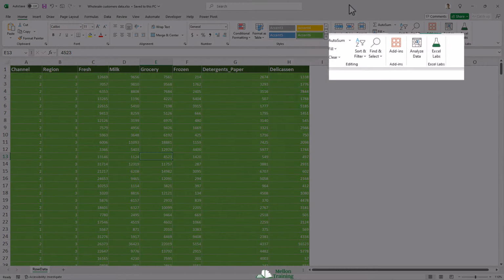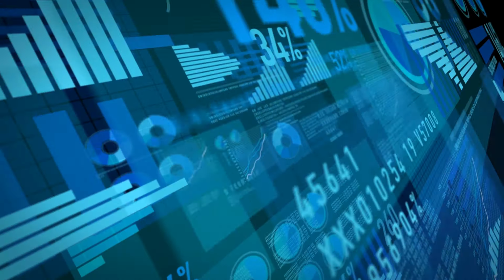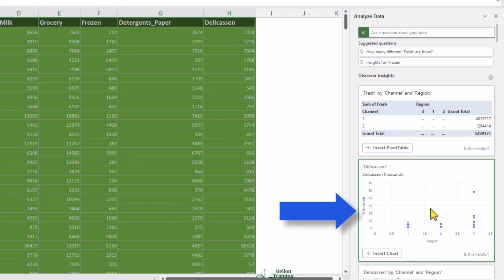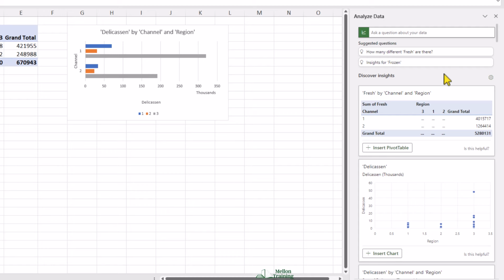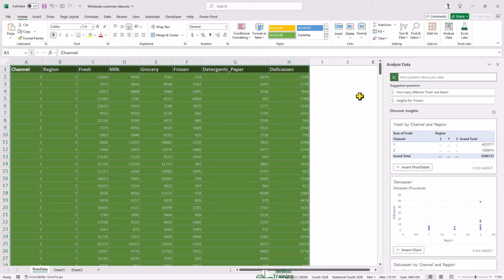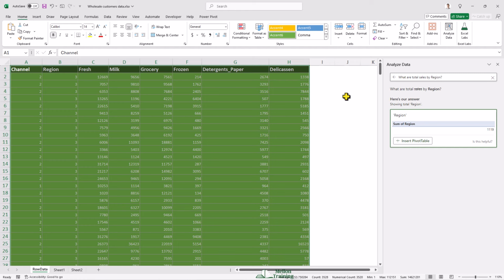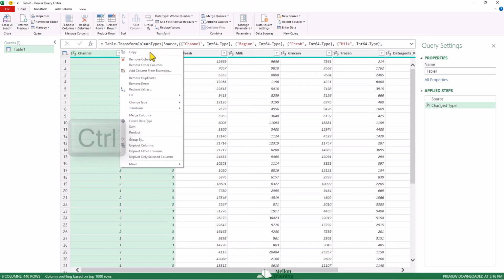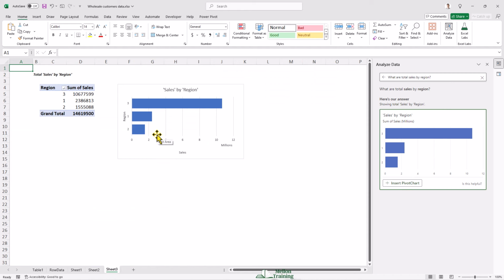Excel's Analyze Data Button: What It's Good At (And What It Gets Wrong)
There's an AI button sitting in your Excel ribbon that most people have never
pressed.

Analyze Data reads your table and hands back trends, patterns, charts and
PivotTables — and you can ask it questions in plain English. In this video I'll
show you what it does well, and just as importantly, where it falls down.

Because it only works properly if your data is structured the right way. I'll
show you how to fix that too.

→ Where the Analyze Data button actually is
→ How it differs from Recommended Charts and Recommended PivotTables
→ Getting instant insights from a raw table
→ Asking questions about your data in plain English
→ The pitfalls — where it gets things wrong or gives you nothing
→ Restructuring your data with Power Query so it works properly

⏱ TIMESTAMPS
00:00 – Where is the Analyze Data button?
00:24 – Analyze Data vs Recommended Charts vs Recommended PivotTables
01:03 – Running it on your source data
02:31 – Asking a question in plain English
03:52 – The pitfalls: where it falls down
05:30 – Restructuring your data with Power Query

🎓 Power Query, Power Pivot & DAX
Analyze Data only works if your data is shaped properly — and that's exactly
what Power Query is for. Clean once, refresh forever. 195 lessons, 17 hours.

💬 Have you used Analyze Data? Did it actually help, or give you nonsense?